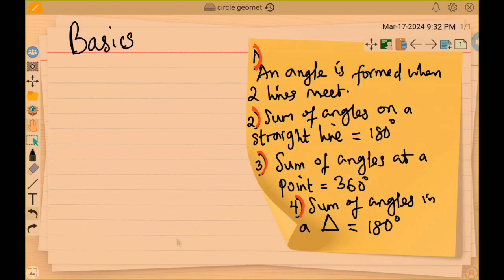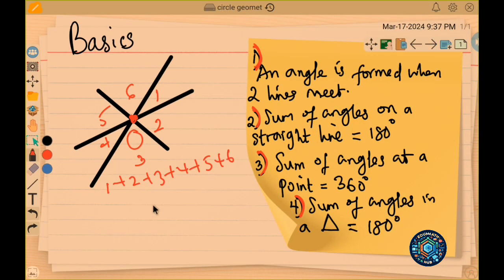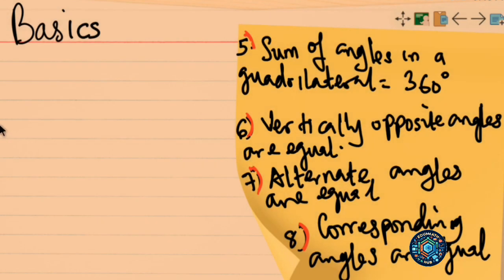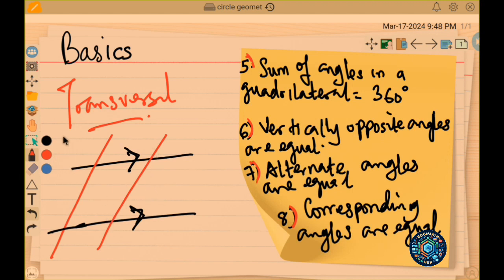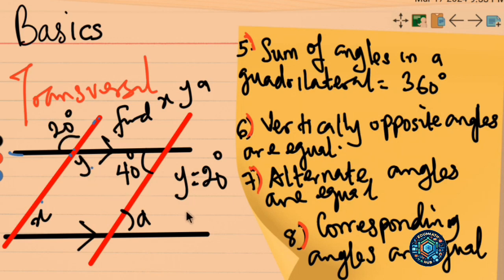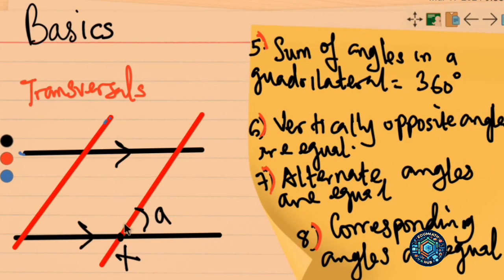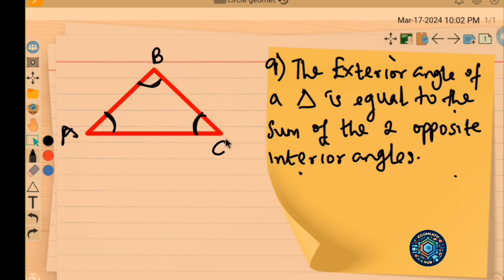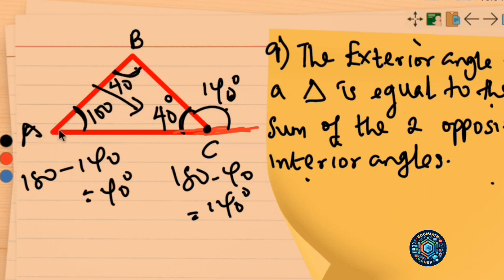JAMB 2024 MATHEMATICS: GEOMETRY 101- Lines and Angles (Score 90+)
Stress less about Geometry in your JAMB exam! This video breaks down everything you need to know about lines, angles, triangles, and their properties. We'll cover:

👉Lines & Angles: Types of lines, measuring angles, and understanding degrees.

👉Triangle Magic: Unlocking the secrets of the sum of angles in a triangle (180°).

👉Straight Line Surprise: Discover why the sum of angles on a straight line is ALWAYS 180°.

👉Angles at a Point: Navigate the concept of angles adding up to 360° around a point.

👉Alternate & Corresponding Angles: Become a pro at identifying these special angles formed by parallel lines and a transversal.

👉Exterior Angles Explained: Demystify exterior angles of triangles and their connection to opposite interior angles.

Dominate your JAMB Geometry section with clear explanations, helpful visuals, and exam-ready tips!

JAMB2024 jamb Geometry recommended reelsvideo JAMB 2024 PHYSICS CHEMISTRY TRIGONOMETRY MOCK QUESTION fypシ class10 fypシ゚viral JAMB MATHEMATICS PAST QUESTION SOLUTION TO MOCK CIRCLE GEOMETRY